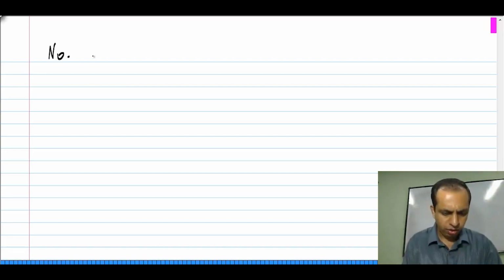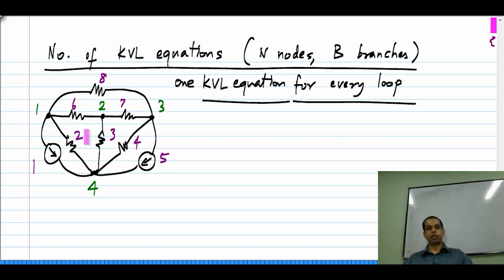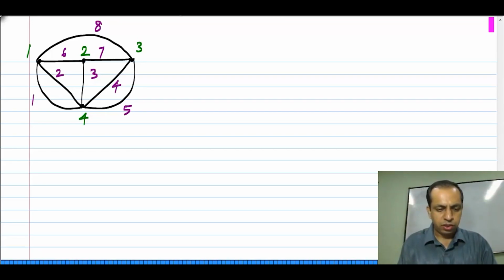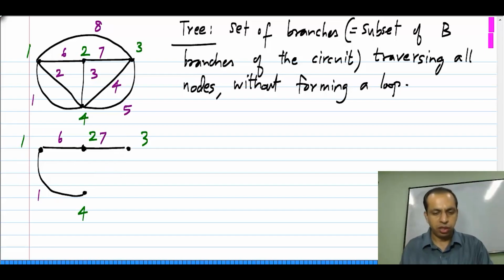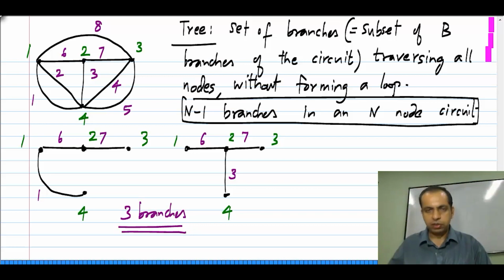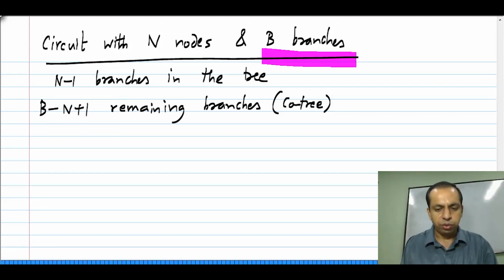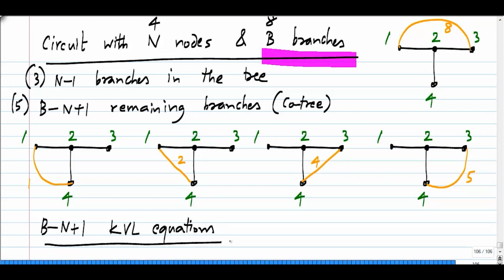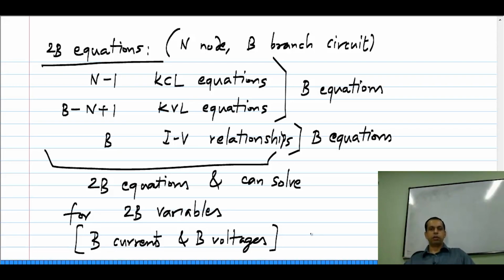NUMBER OF INDEPENDENT KVL EQUATIONS AND BRANCH RELATIONSHIPS